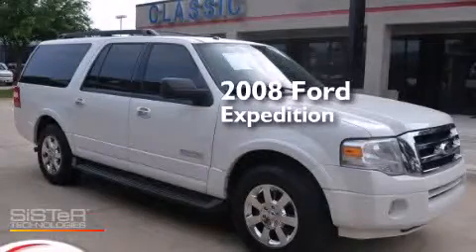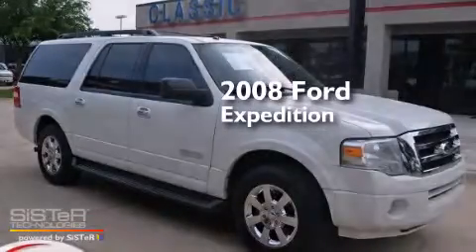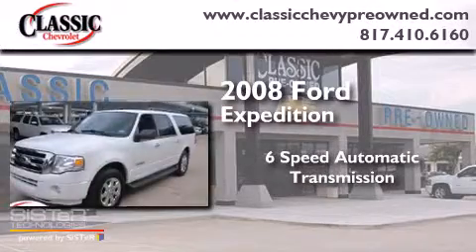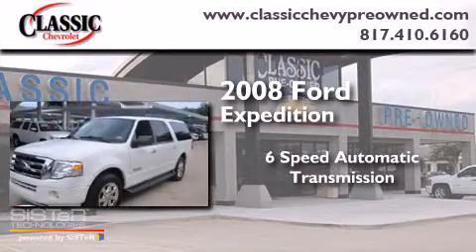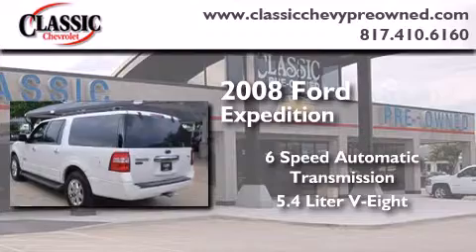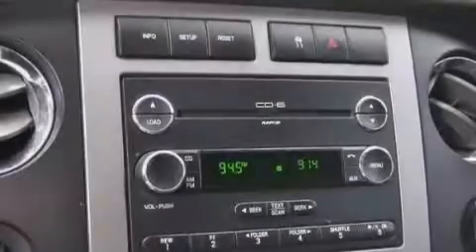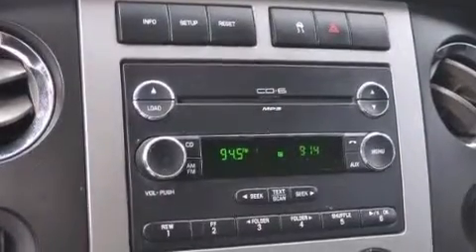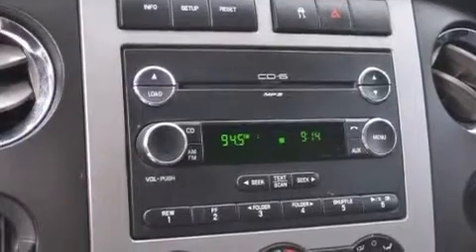2008 Ford Expedition EL Ft. Worth TX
Year : 2008
 Make : Ford
 Model : Expedition EL
 Engine : Gas V8 5.4L/330
 Trans . : Automatic
 Exterior : White Suede
 Miles : 86,058
 Interior : Other

 Pre-Owned 2008 Ford Expedition EL Grapevine TX